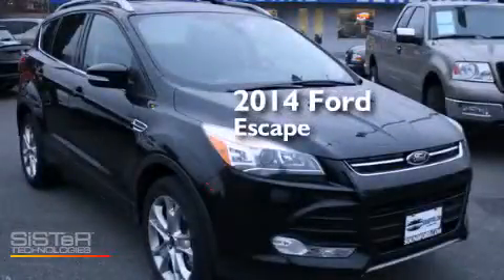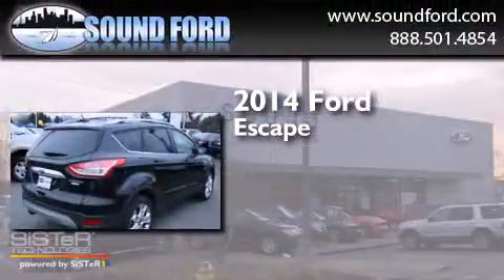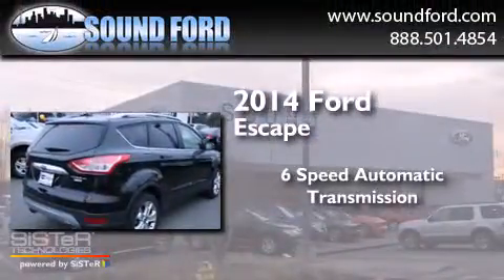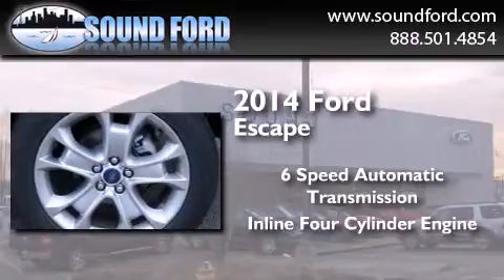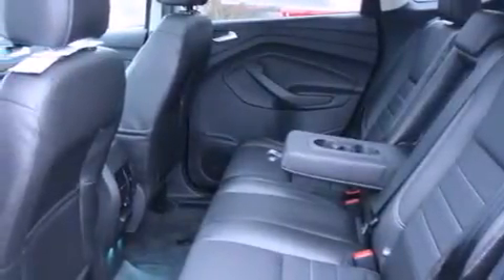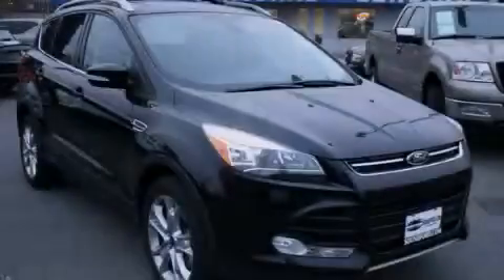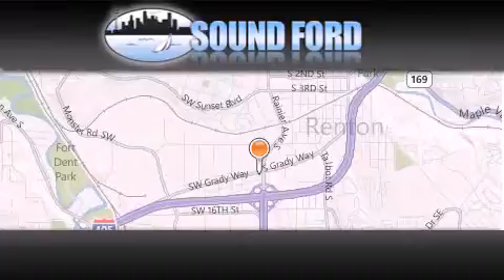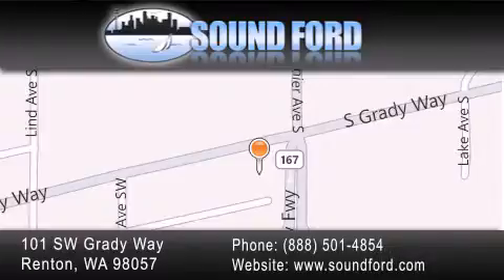2014 Ford Escape Renton WA 98055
We have been honored to serve the Renton WA area , we promise that your experience at our dealership will exceed your expectations ! Year : 2014 Make : Ford Model : Escape Engine : 2.0L 4Cyl Trans . : 6 Spd Automatic Exterior : Tuxedo Black Metallic Miles : 25 Interior : BLK LTH TRIM BKTS 60/40 R Stock : 149084 Sound Ford 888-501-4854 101 SW Grady Way SW Renton , WA 98057